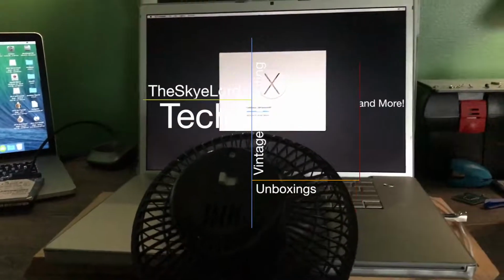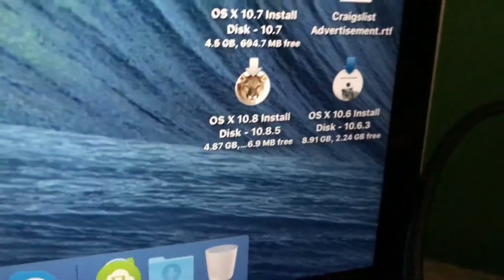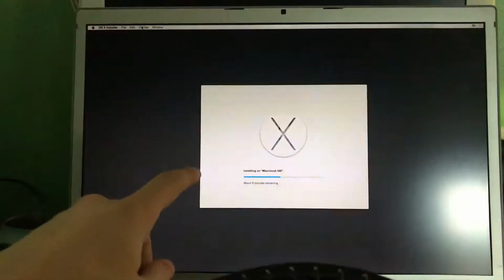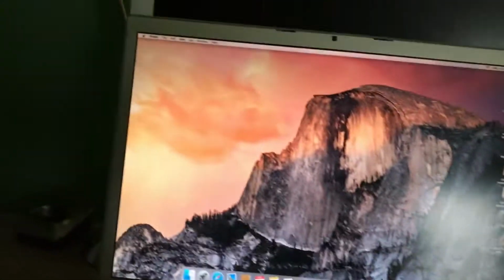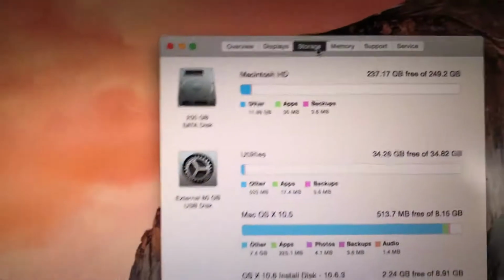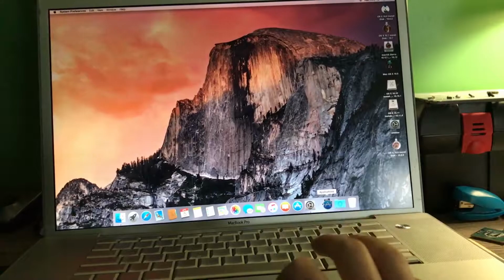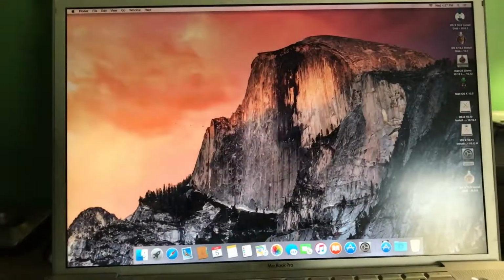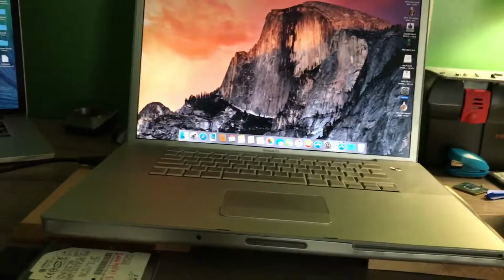17" A1261 MacBook Pro Part 2 - It Has an OS!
Hey guys! In this video, I will finally be getting macOS on the 17" MacBook Pro. Hope you guys enjoy!

Update on this machine:
I have since sent it off to dosdude1 for the GPU repair, and have swapped it into a new housing. the MacBook now looks in fantastic condition and runs excellently!